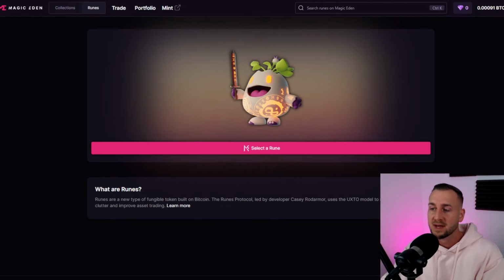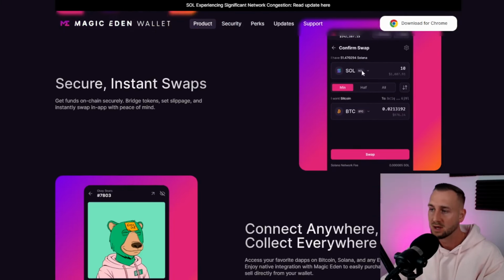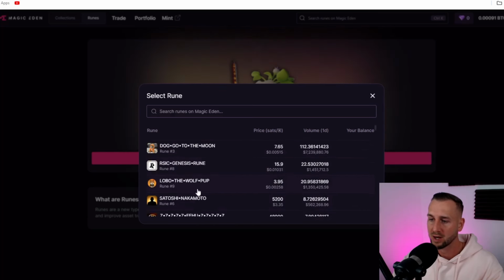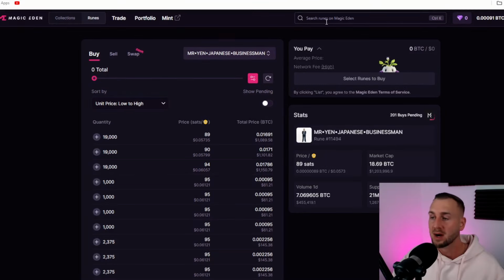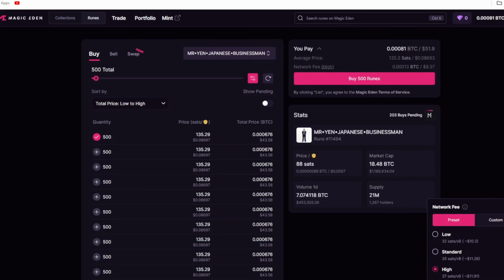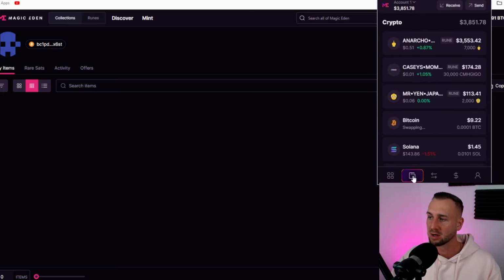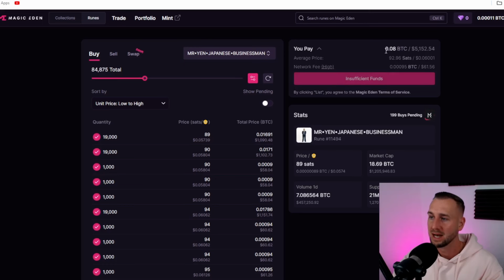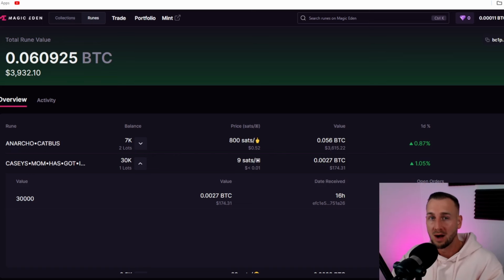HOW TO BUY RUNES (TUTORIAL)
In this video we go through the steps to Buy Runes on Bitcoin using Magic Eden exchange and the Magic Eden wallet. This should help you get up to speed with how to trade Runes and get liquidity onto the Bitcoin Network.

00:00 Runes Brothers
0:08 Intro To Runes: The Thesis
1:25 Risk v Reward
1:57 Downloading Magic Eden Wallet
3:28 Getting Funds onto Wallet
4:10 Rune Overview
4:40 In wallet SWAP
6:10 Rune Collection Info
7:54 Buying RUNES
9:16 View your Portfolio
10:35 SELL RUNES
11:35 SWEEP
12:07 Portfolio Alpha: How to Split to Sell
13:36 Patience is a Virtue